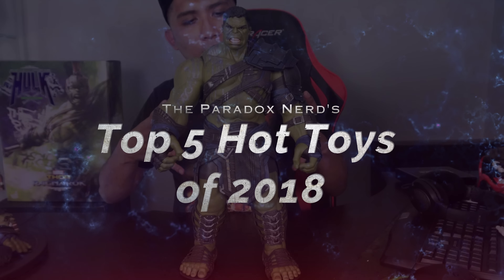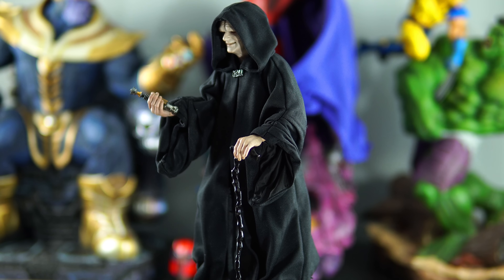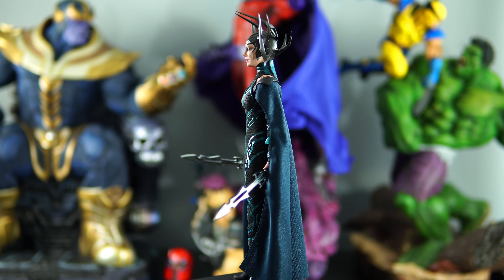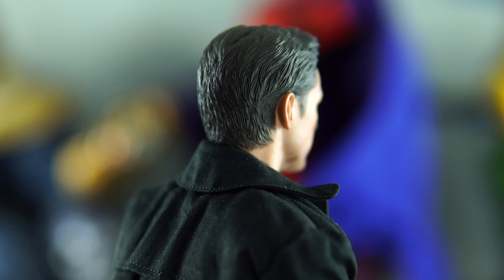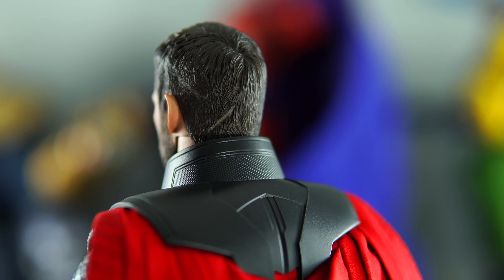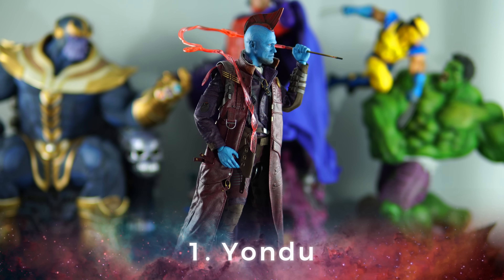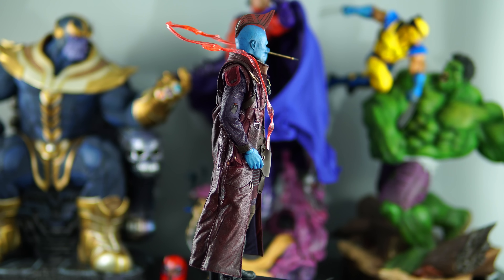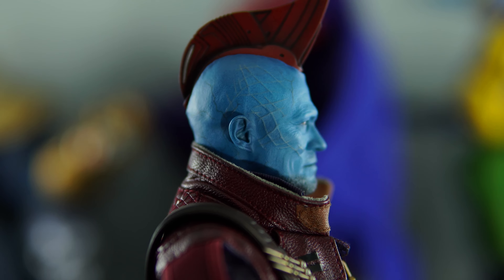Top 5 Hot Toys of 2018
Happy New Year Guys!  2018 was a great year for Hot Toys releases and I can't wait for what Hot Toys has in store for us in 2019.

Check out my personal top 5 Hot Toys figures of 2018 and let me know your personal top 5 hot toys figures of 2018.

Wishing all my subscribers and viewers a happy and healthy new year!  God bless!